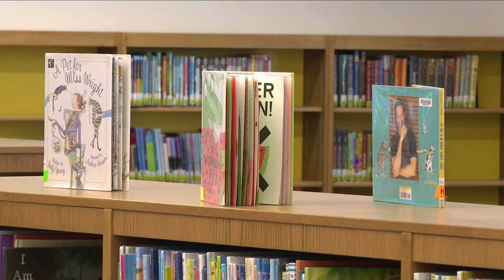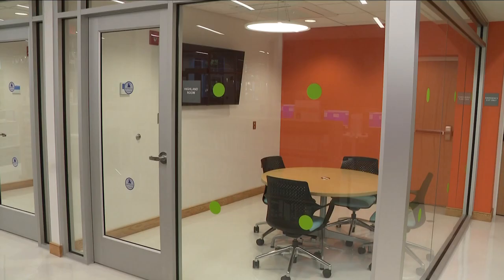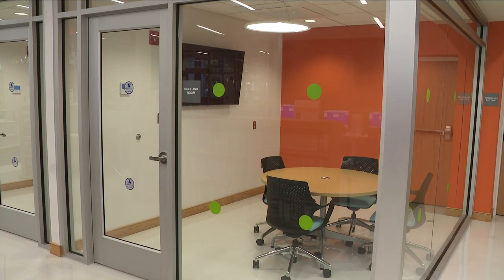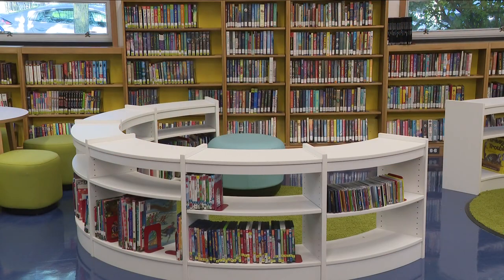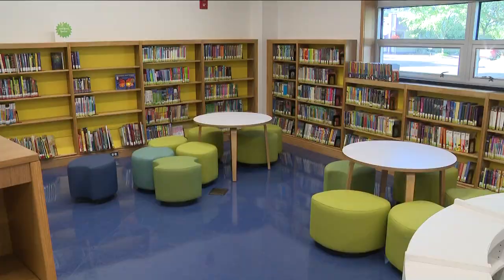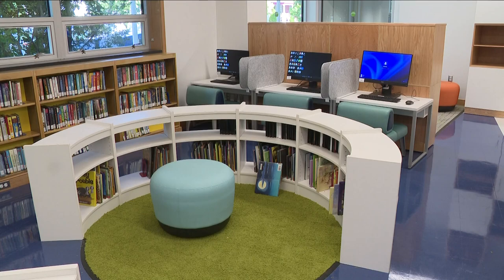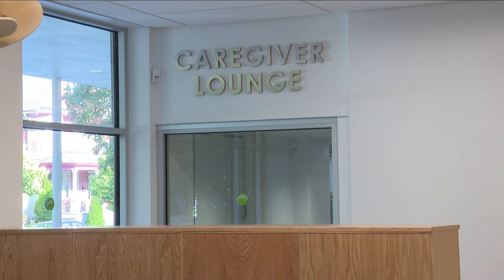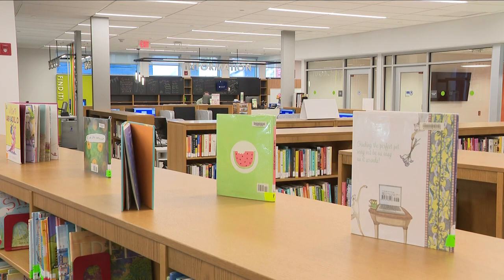Crane Library to hold grand opening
Following a year-long renovation, the Elmwood Village welcomes back the Crane Library